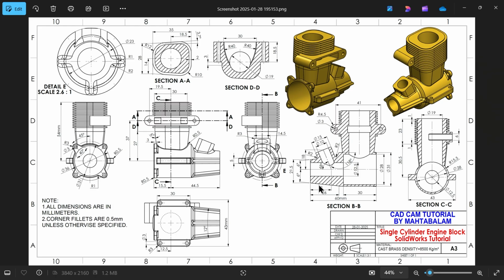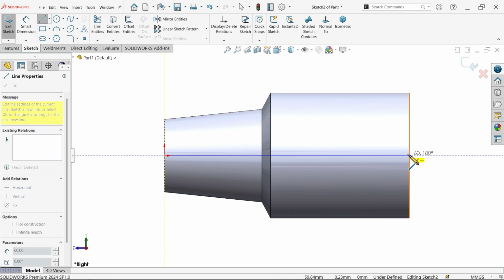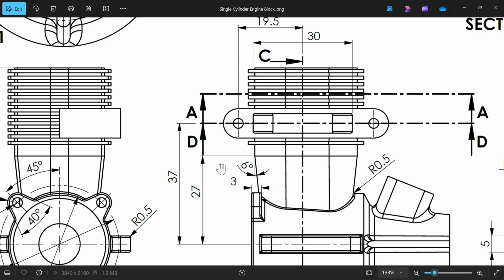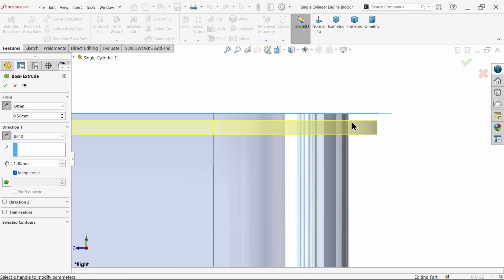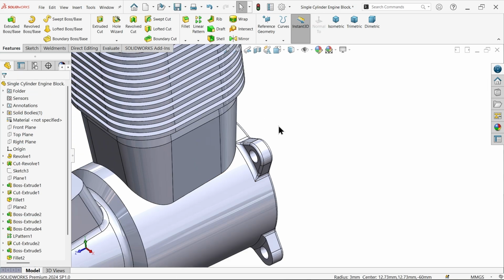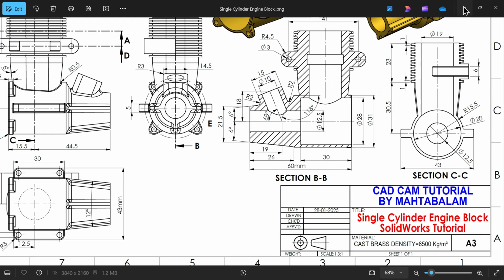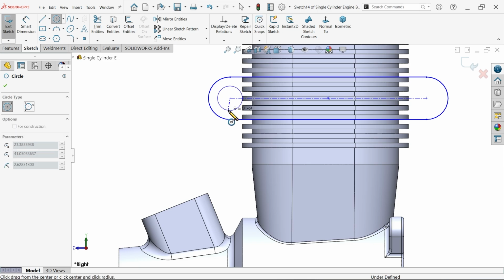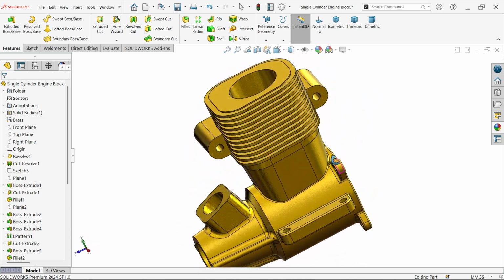SolidWorks Advanced Tutorial-Single Cylinder Engine Block Modeling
1.REVOLVED BOSS/BASE
2.REVOLVED CUT
3.PLANE
4.EXTRUDED BOSS/BASE
5.EXTRUDED CUT
6.HOLE WIZARD-SIMPLEHOLE
7.LINEAR PATTERN
8.FILLET
9.DELETE FACE
10.CIRCULAR PATTERN
11.SWEPT BOSS/BASE
12.APPLY APPEARANCE & MATERIAL